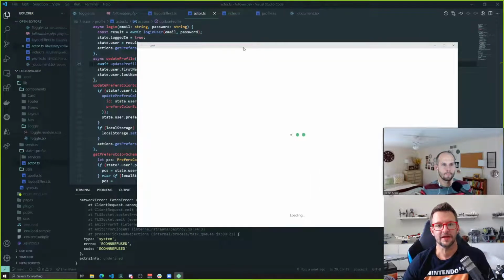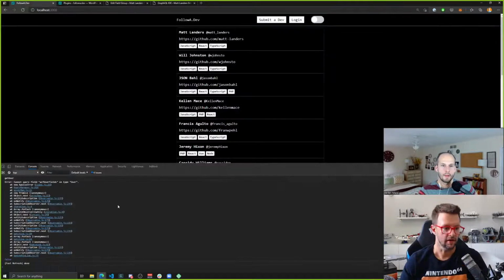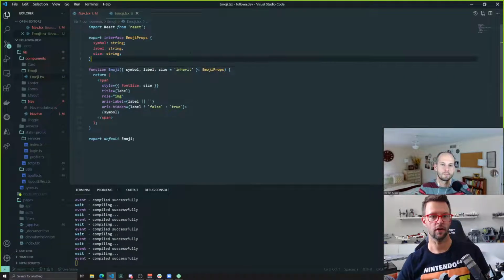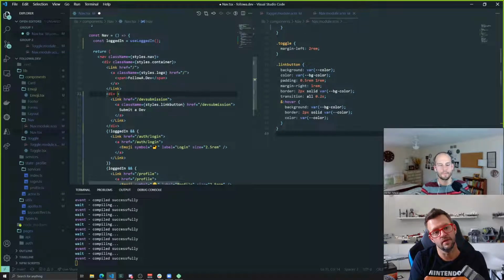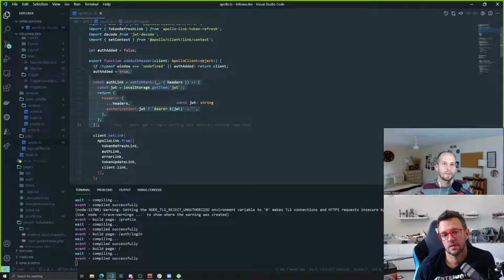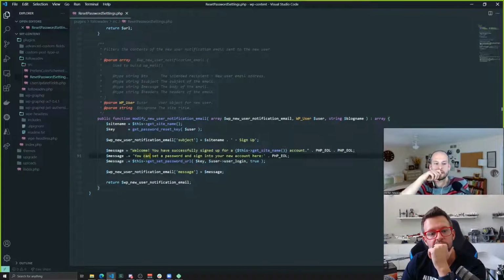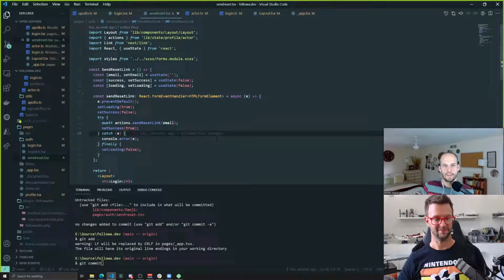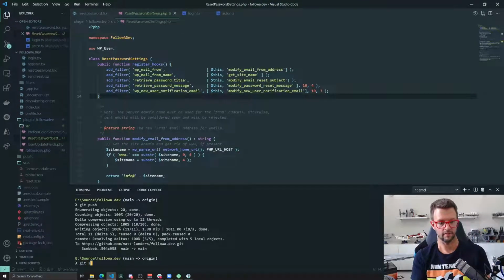🤓 Headless WordPress Live!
In this live coding session, we'll be doing Headless WordPress things...

Matt Landers - @matt_landers
Will Johnston - @wjohnsto
Kellen Mace - @KellenMace